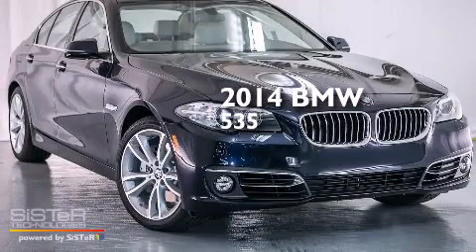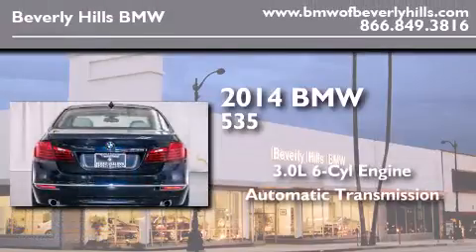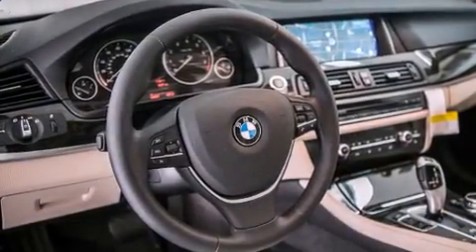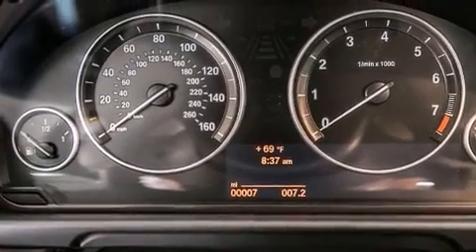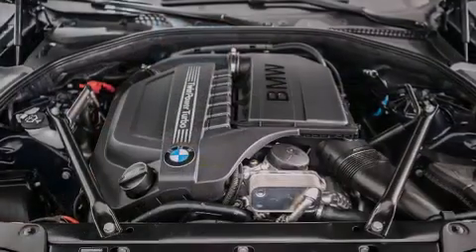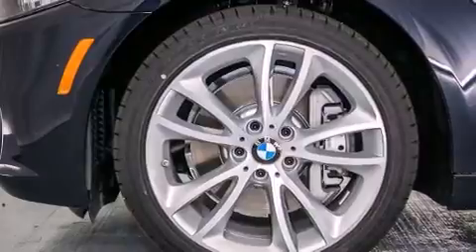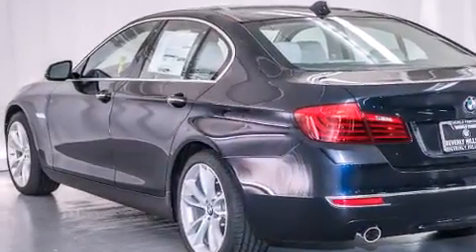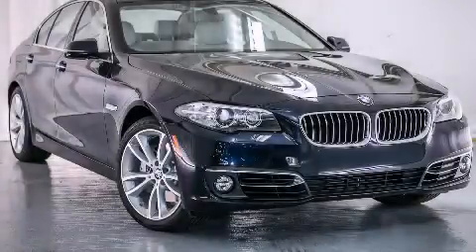2014 BMW 535I Beverly Hills CA 90036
Year : 2014
 Make : BMW
 Model : 535I
 Engine : 3.0L I-6 cyl
 Trans . : Automatic
 Exterior : Blue Metallic
 Miles : 7
 Interior : Ivory White Nappa Leather w/ Black Dashboard

 2014 BMW 535I Beverly Hills CA